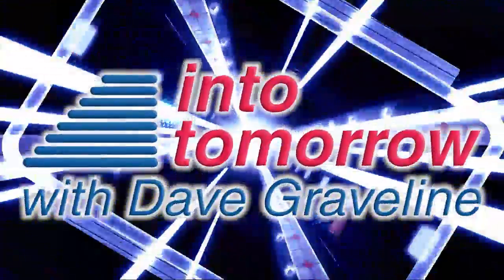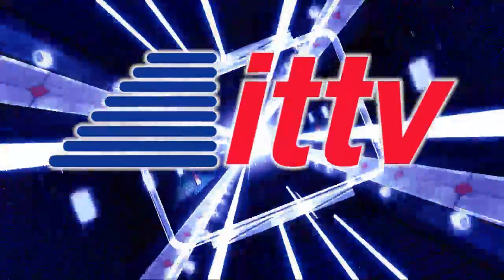IDF 2011: SISU Devices/Intel Embedded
Dave Graveline interviewed Russ Aldridge from SISU Devices & Drew Pool from the Intel Embedded & Communications Group at the Intel Developer Forum. Find out how they brought Animusic's Pipe Dream to life with the Intel Industrial Control In Concert.